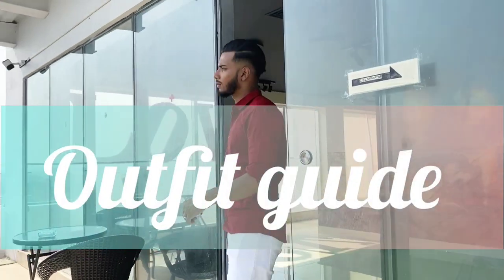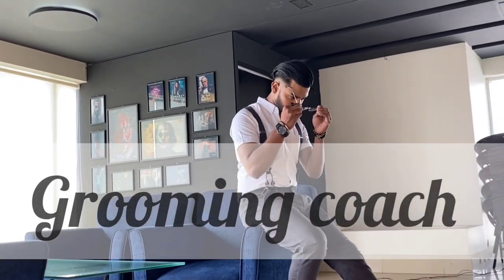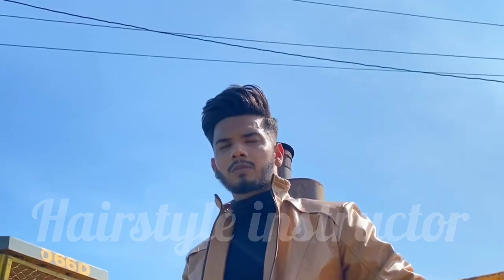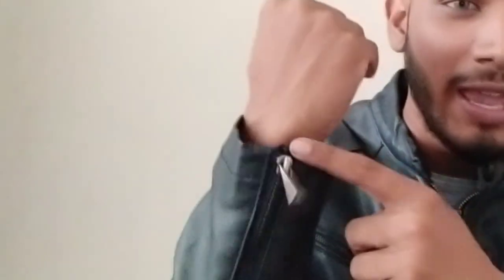All You Need To Know About Leather Jackets | Beginners Guide | Bangla | 2020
This video contains all the information that you need to know about leather jackets.